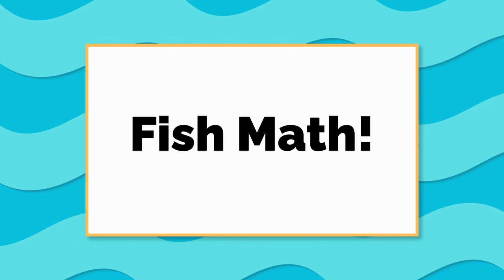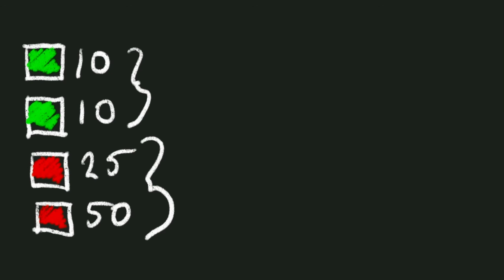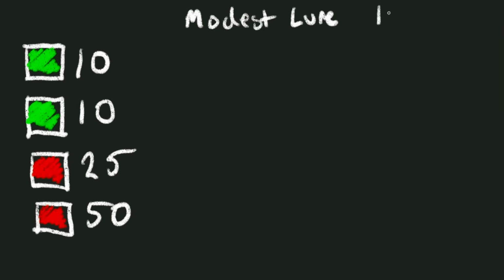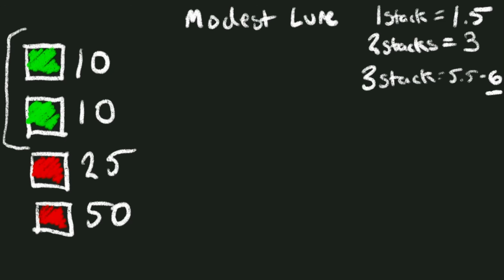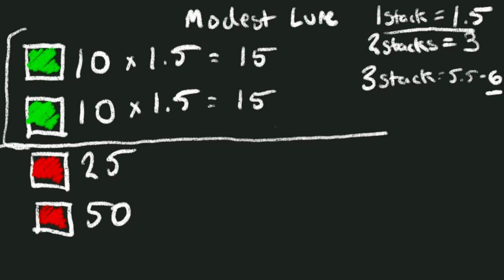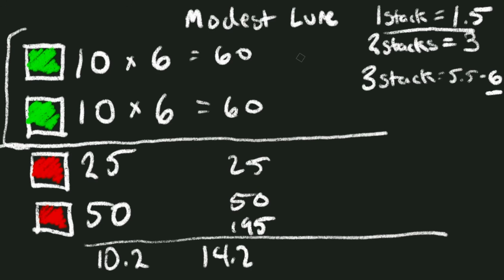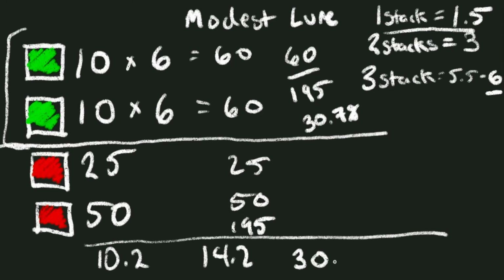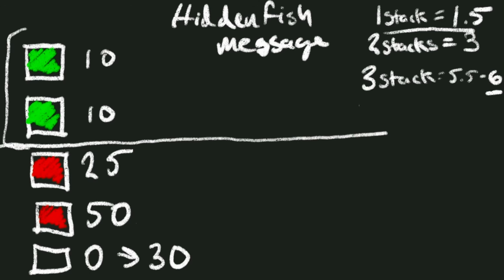Explaining FFXIV Fish Math...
... and how any FFXIV fish bite rates are calculated. Specifically looking at how Ambitious and Modest Lure work and how Surface Slap interacts with fish bites as well.

tl;dr - it's weighted tables.

Good luck and happy fishing!

🦋Have fishing questions or requests for guides? Follow me on Bluesky!